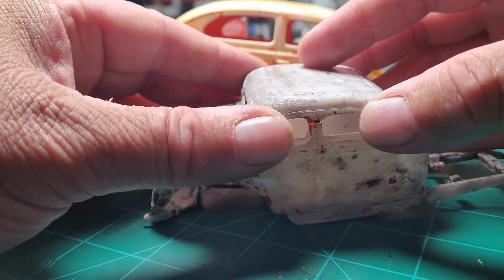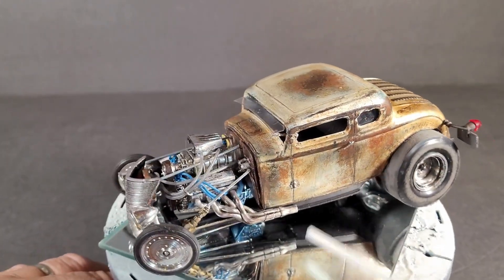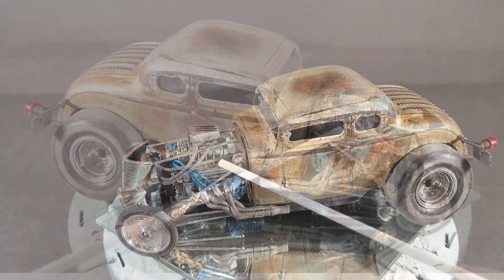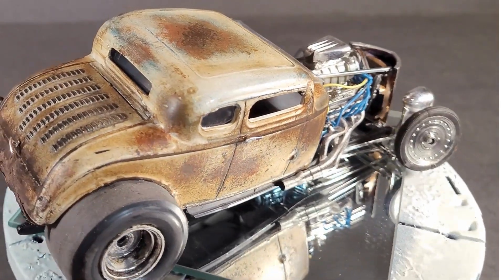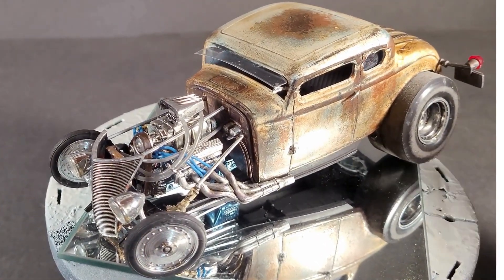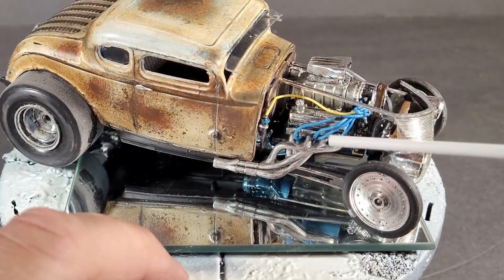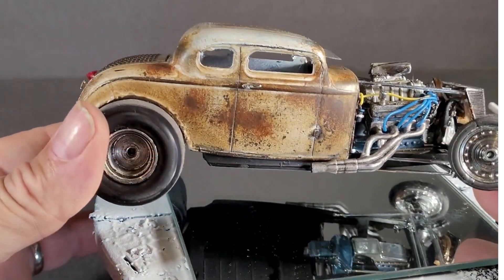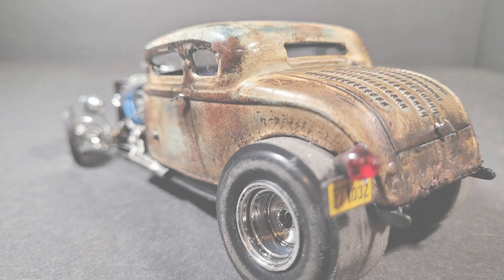Restored 32 Ford Hot Rod!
1st Final build for the Mars garage "Rust Bucket" Group Build 2024.
1932 Ford 5 window Coupe from Revell.
Visit Mars channel for a ton of killer builds and how to's - @marsgarage8217

My new series - "Models you didn't know existed"

Video 5 "Vans" (Coming soon)